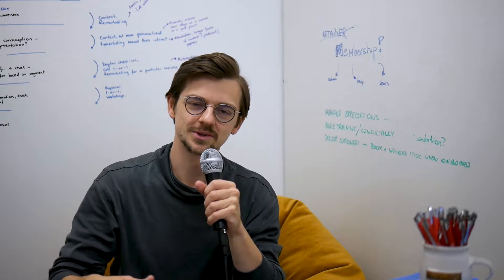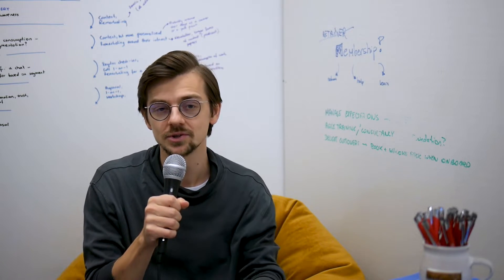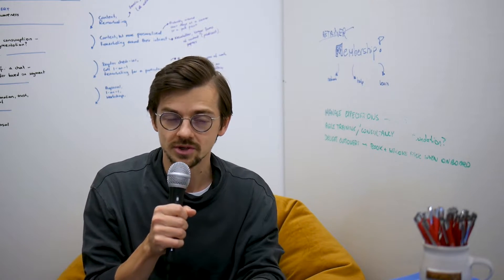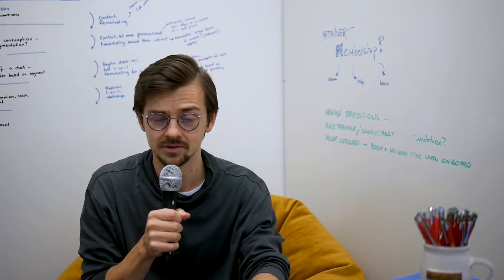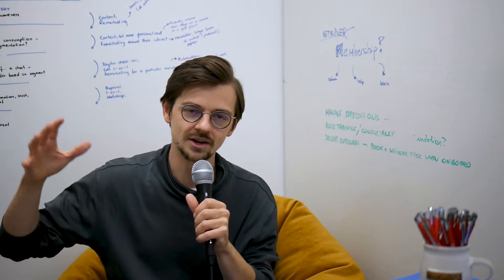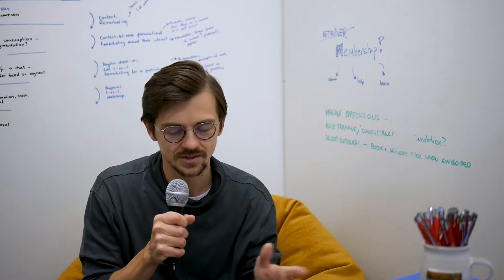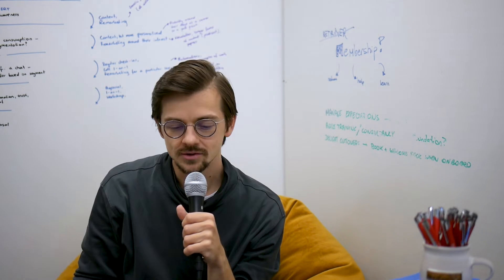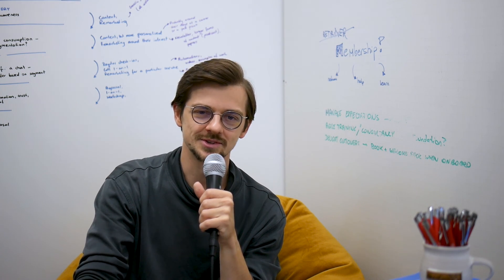Can you make WordPress work for business?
As an easily accessible platform, WordPress can be off-putting for businesses. WordPress.com is a synonym of blogging - not even content marketing, but blogging on a personal level. But there are three other types of WordPress websites which can work for any company, from SMEs to enterprises. Discover which type of WordPress is right for your business.

0:00 Intro
0:43 Chapters
1:06 Who is WordPress.com for?
2:58 When to use self-hosted WordPress
4:59 Advantages of bespoke WordPress sites
7:46 What is Headless WordPress?
11:50 Summary

We're deeply committed to sharing the best knowledge about web design and everything related to websites. Big thanks to everyone supporting our cause by following us on social media channels and spreading the word. We're on a mission to build a better Web, one website at a time - so everyone can enjoy its benefits. And we couldn't do it without you.